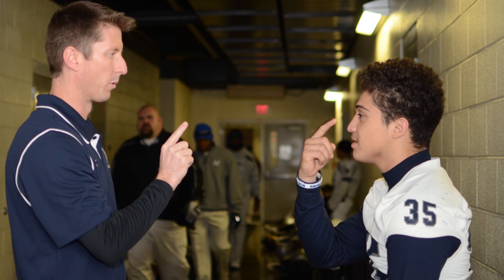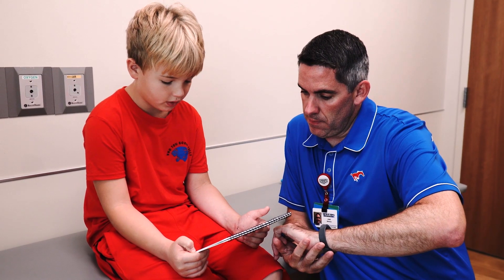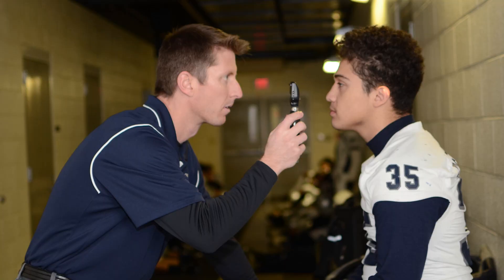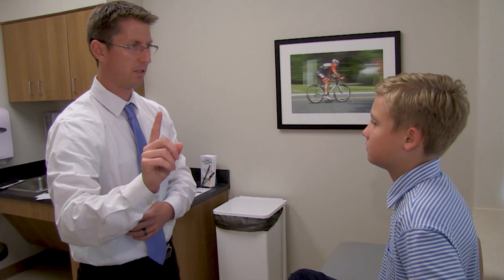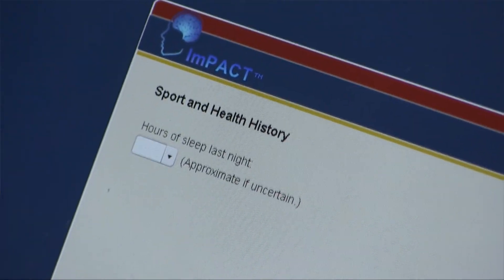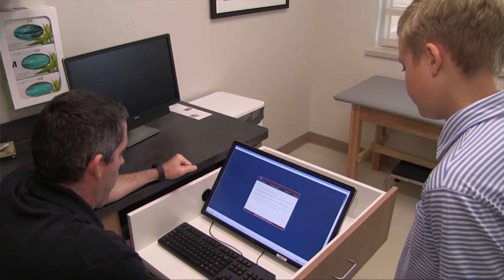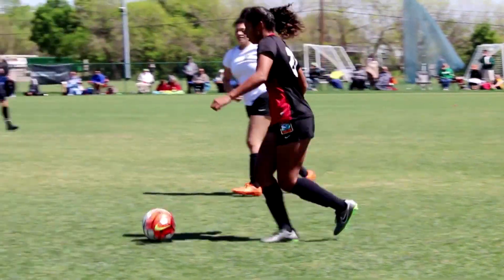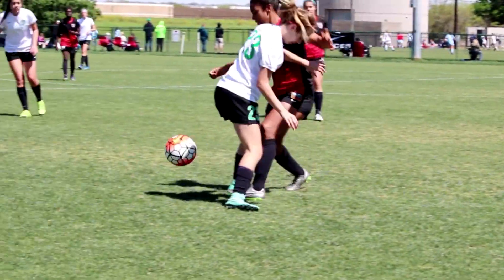What is Baseline Testing?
Hear Shane M. Miller, M.D., pediatric sports medicine specialist explain the purpose and benefits of baseline neurocognitive testing for yound and growing athletes. He takes his sideline and in-office experience and summarizes the key points for parents, athletes and coaches.